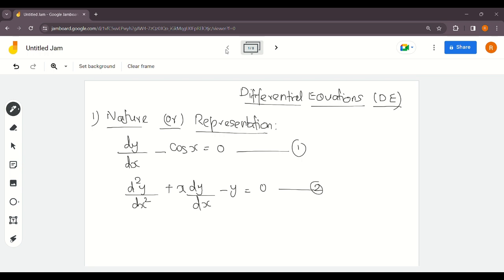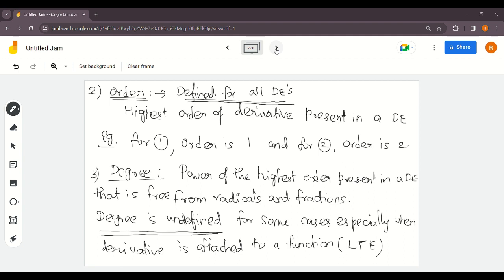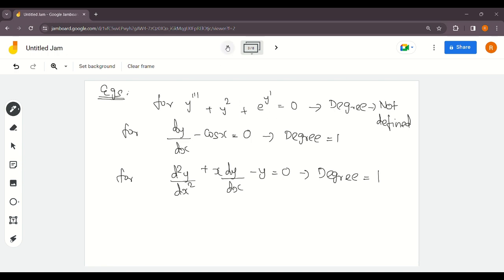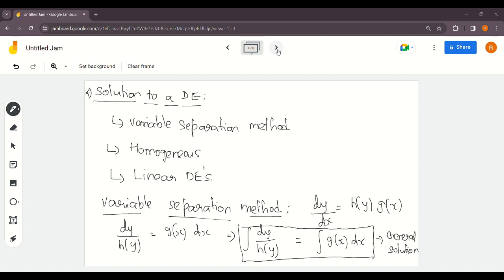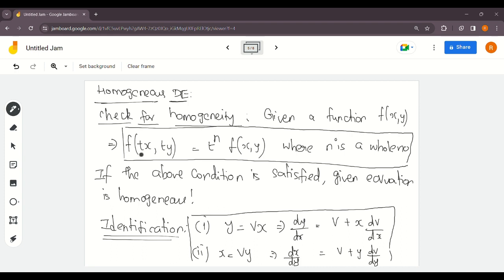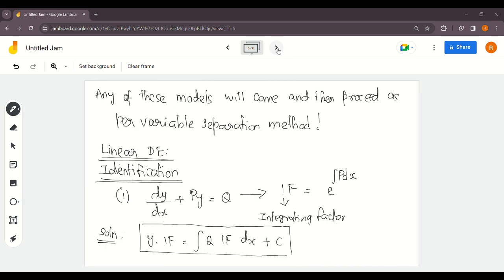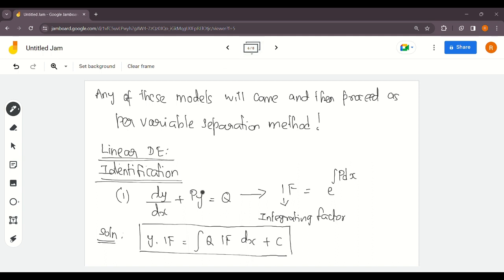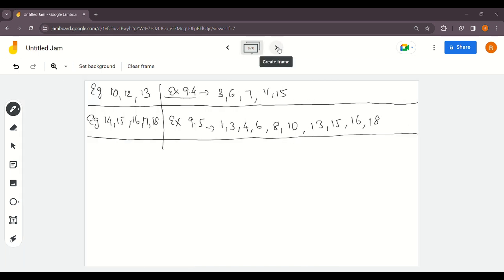DIFFERENTIAL EQUATIONS - CONCEPTS AND SHORTCUTS